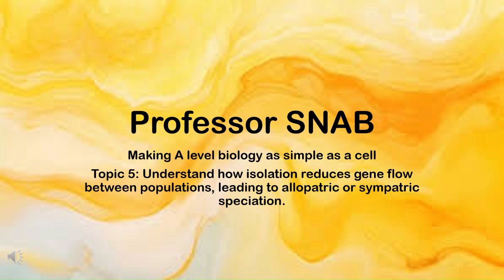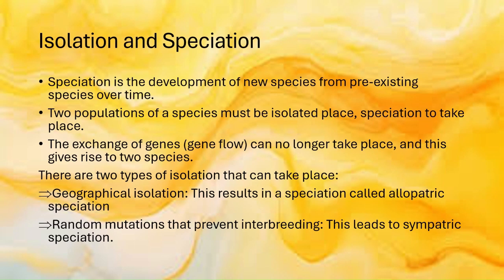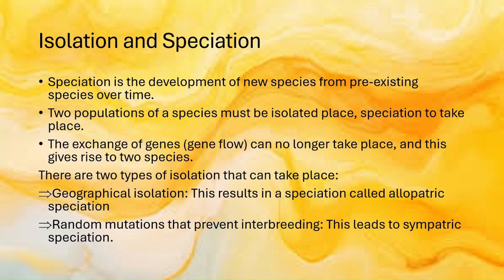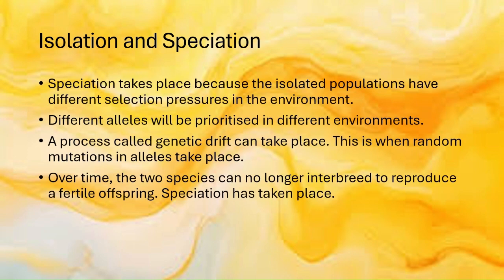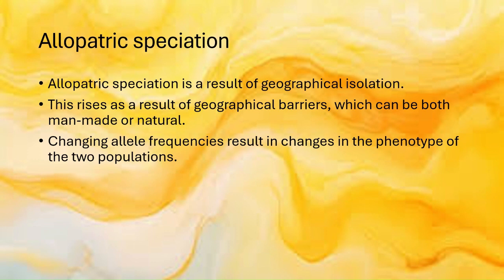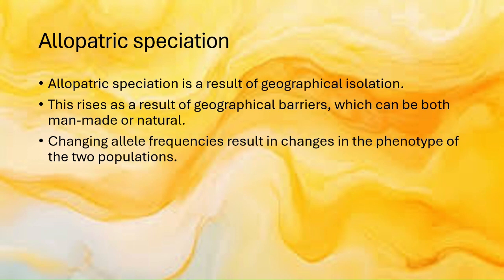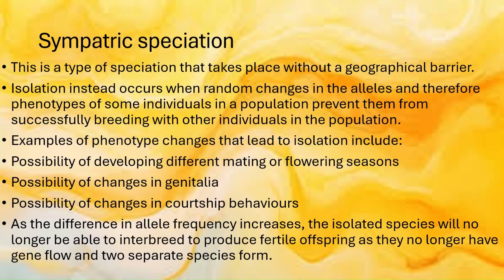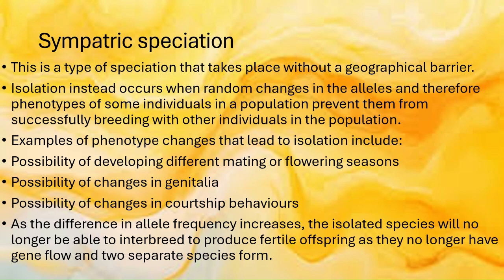A Level Biology Edexcel A SNAB: Speciation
1. Enter the No. of Heterozygotes
2.Press "Shift"
3. Enter the total number of Individuals in the sample
4.Press "Ans" to compare answers with your practice questions